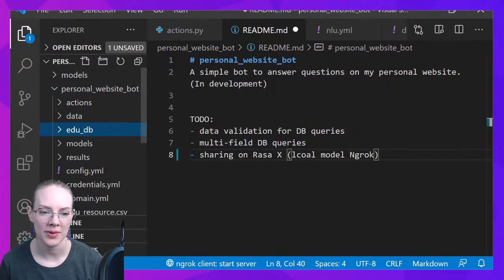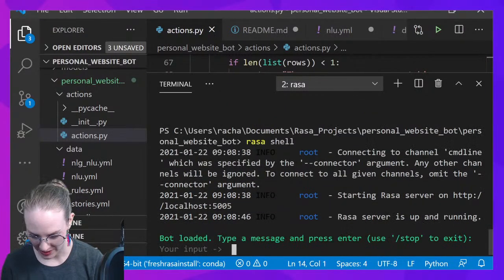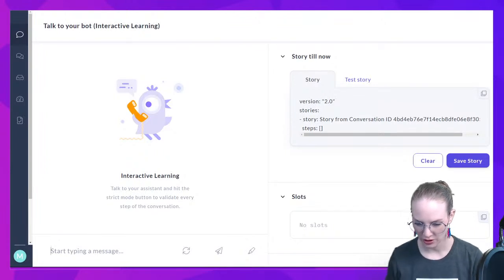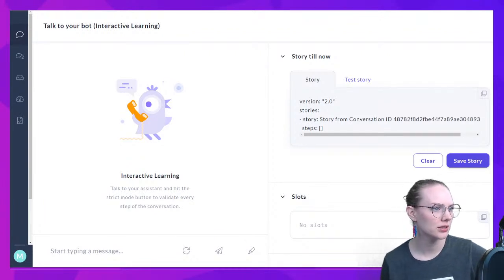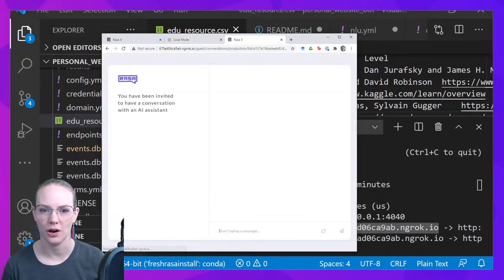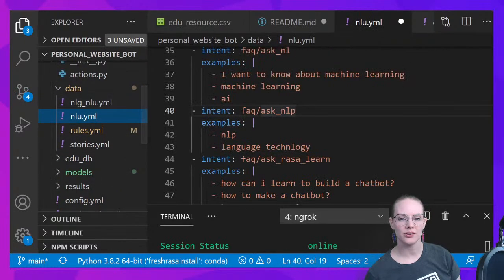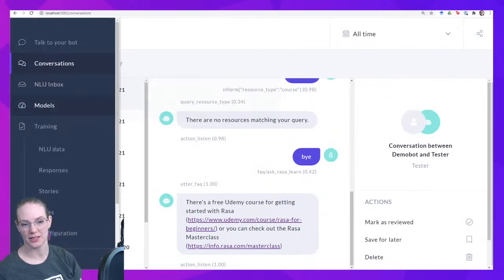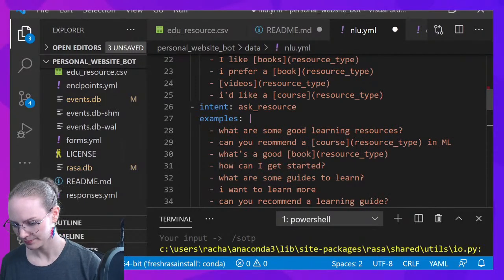Rasa Livecoding: Sharing a Chatbot Using Rasa X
Today we'll pick back up with our question answering assistant and work on sharing it using Rasa X.